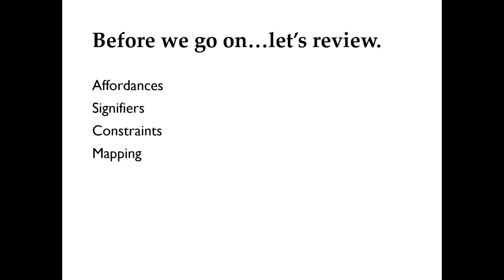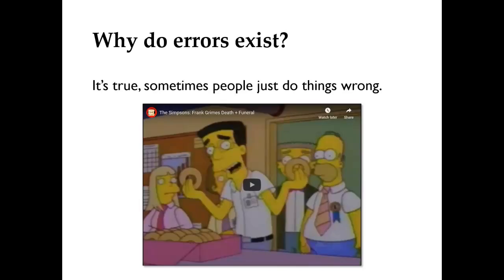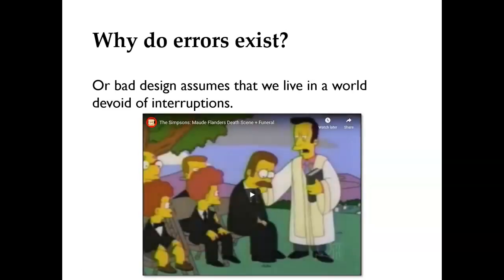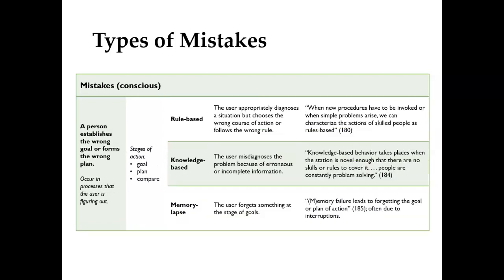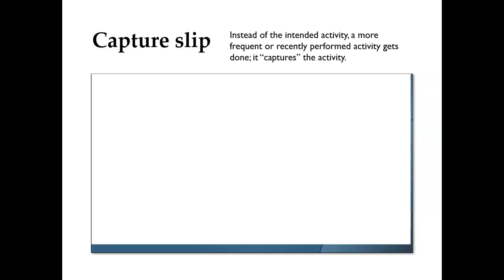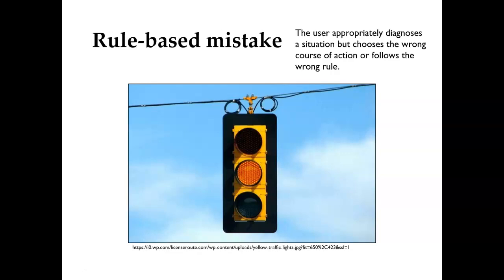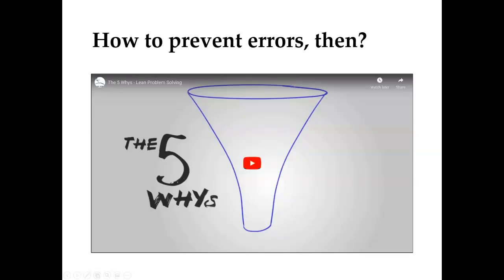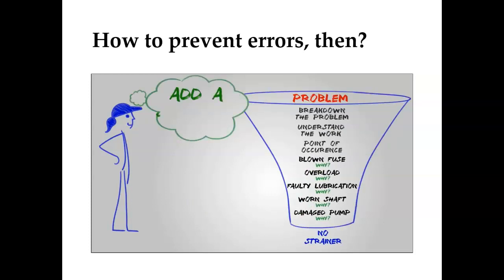Human Error -- Chapter 5 of The Design of Everyday Things